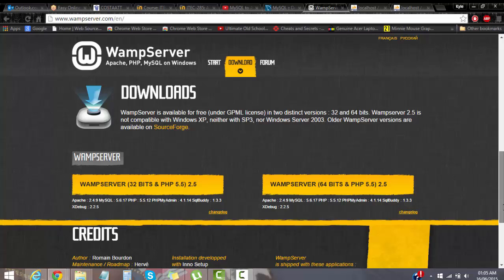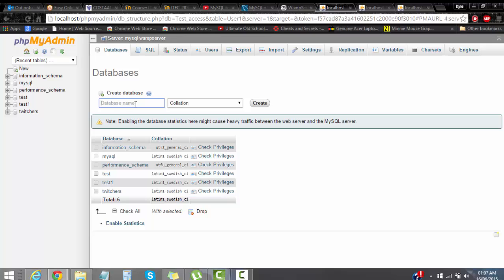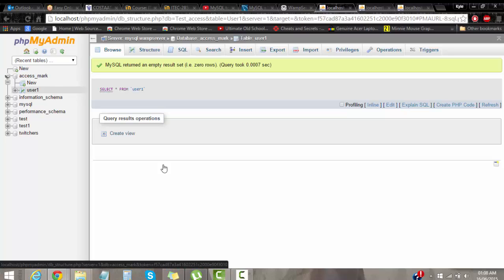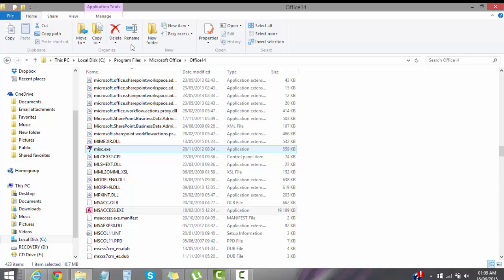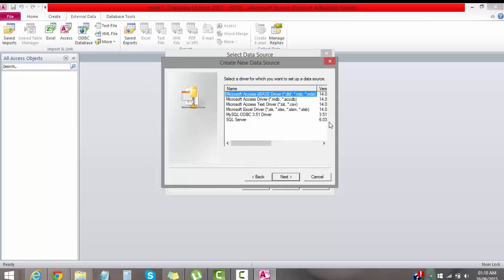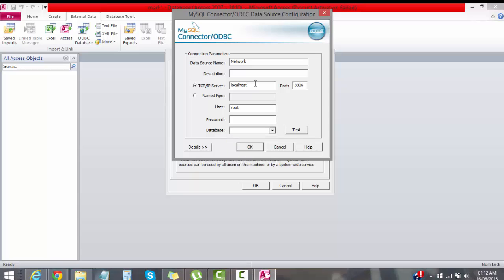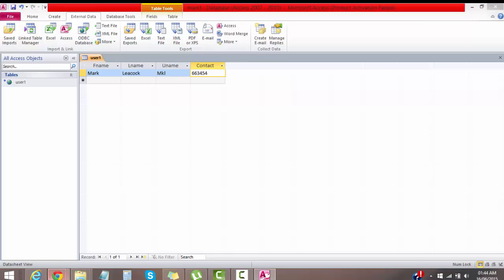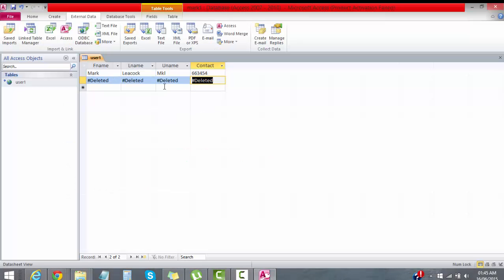Linking microsoft access to WAMP SERVER